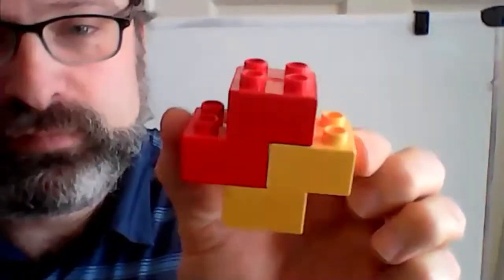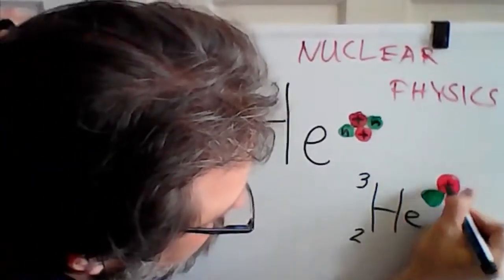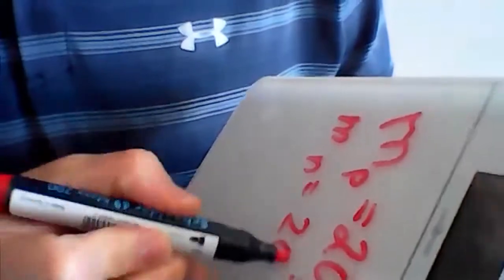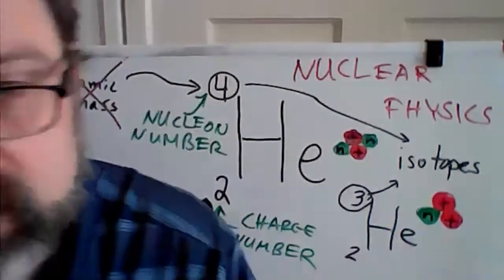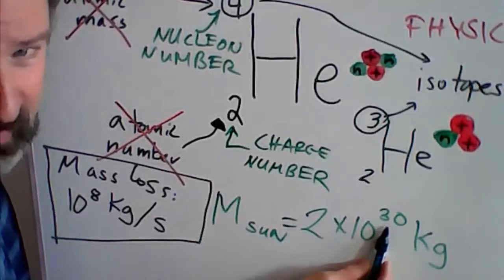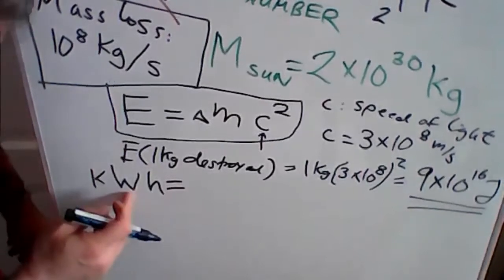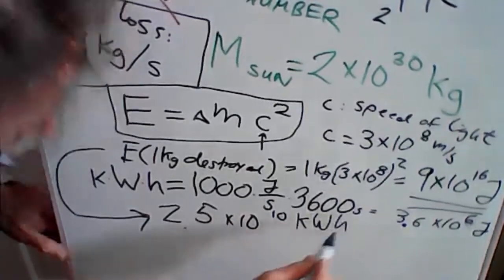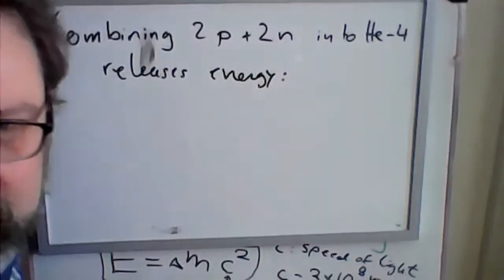2020_04_24_9d_Zoom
Nuclear Physics Intro: Fusion, nucleons, nucleon number, charge number, isotopes, mass defect, E=mc2 equation, value of energy